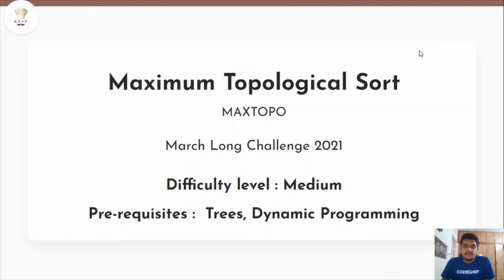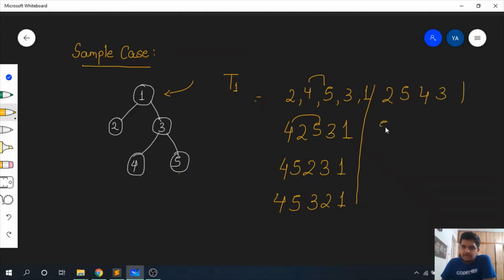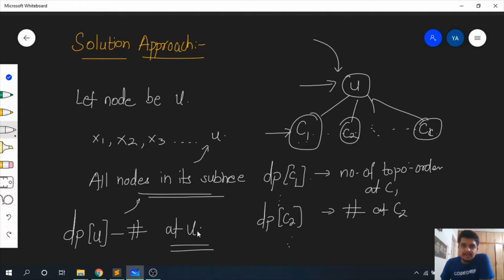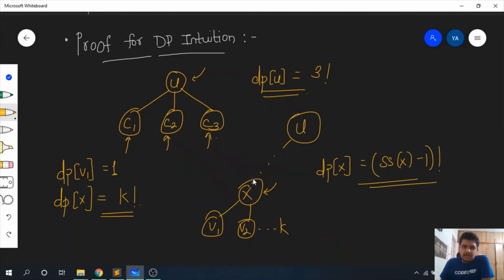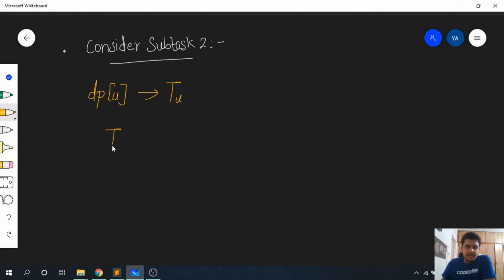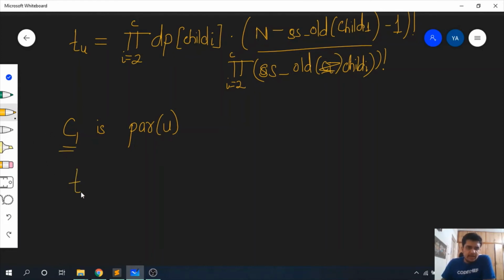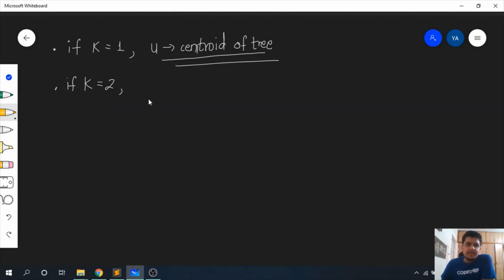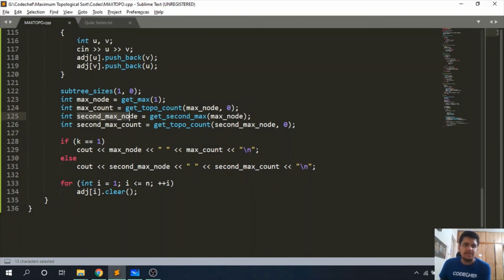Maximum Topological Sort (MAXTOPO) | March Long Challenge 2021 | Yashodhan Agnihotri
This is the official video editorial of the CodeChef March Long Challenge 2021.

Problem: Maximum Topological Sort (MAXTOPO)
Educator Name: Yashodhan Agnihotri